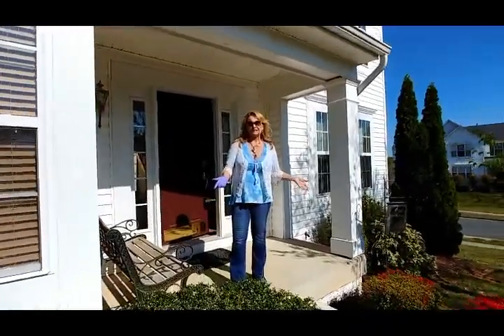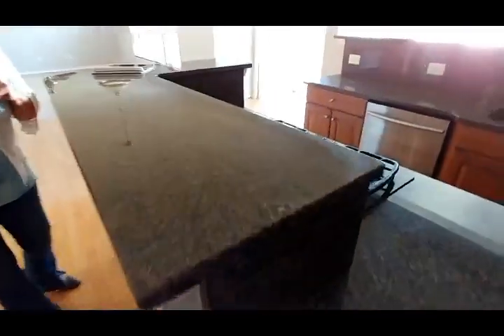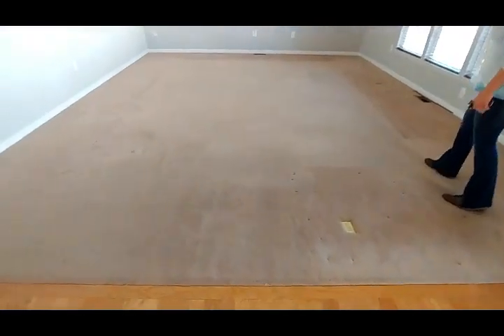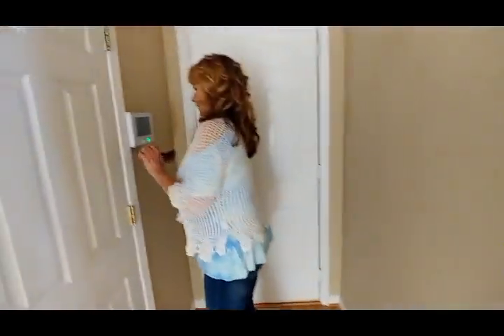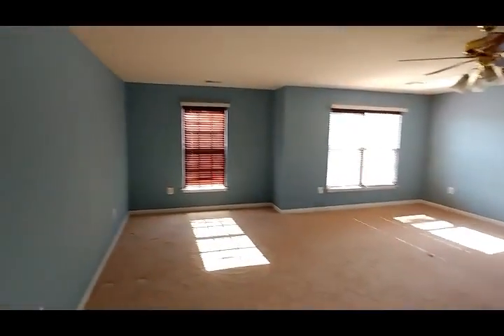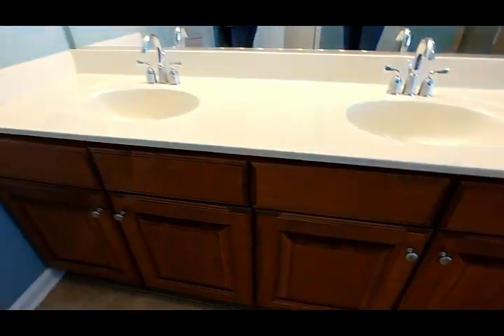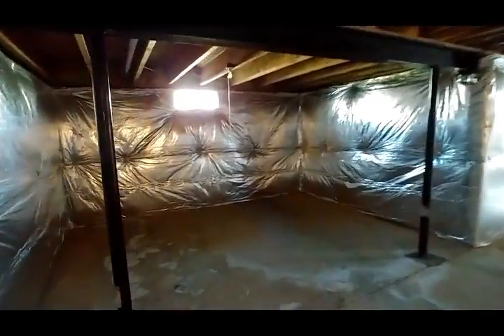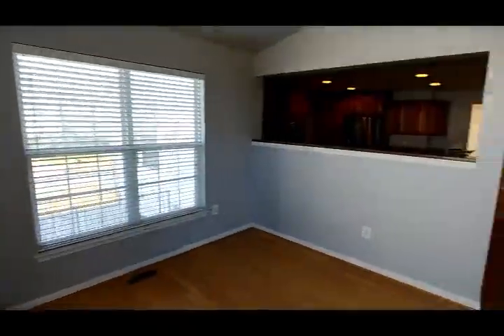5207 Basswood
A preview of a beautiful colonial for sale in Fredericksburg, VA.